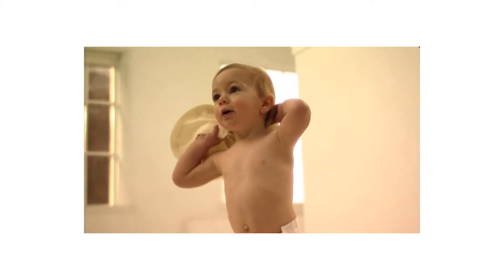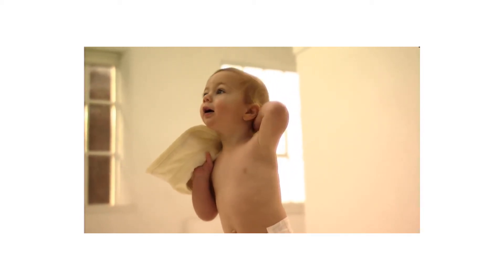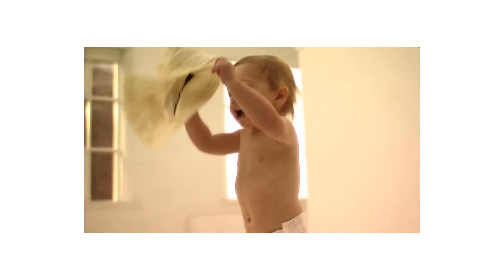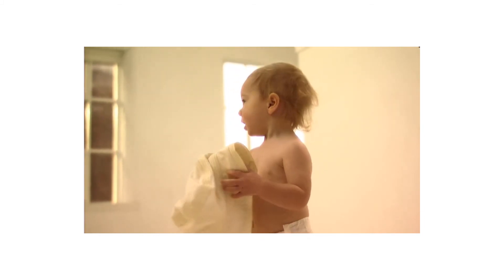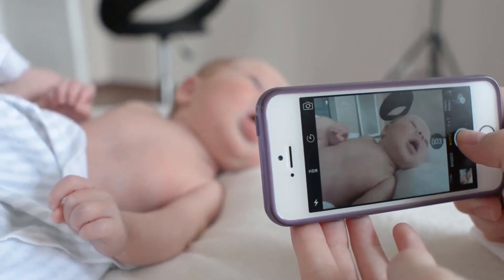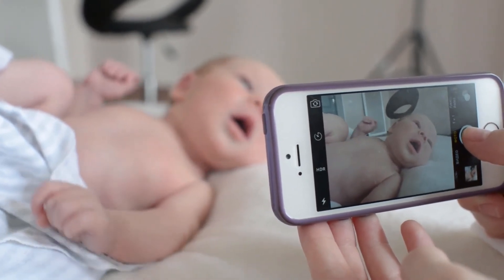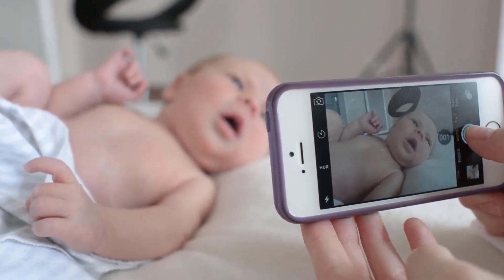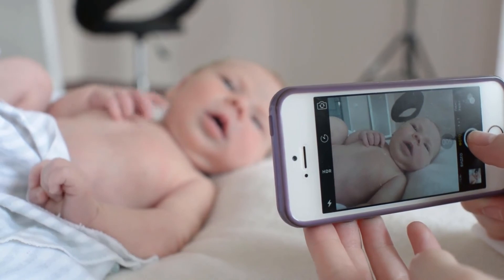G.CORE Cloth Diaper Pail Liner Reusable Waterproof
Thick PUL fabric with precise stitching keeps the pail liner waterproof while holding wet diaper, with no leaks, no odors,strong elastic mouth keeps stable on the can top.. Wet bag measures 28 by 25 inches, easy for fitting 13 or more gallon stuff inside, sized to fit most pails, provides you convinience without frequently empty.. Very durable, easy to wash, and dry quickly, recycling can be 100 plus times. Environment-friendly and energy saving.. Multi-purpose. This wet bag also can be used as large laundry bag or travel clothes organizer like swimwear, wet towels. Perfect for gym,travel and more.. If you have any question or buy another one more, please contact with them. Surprise for you.